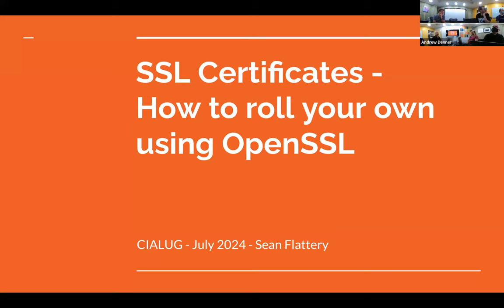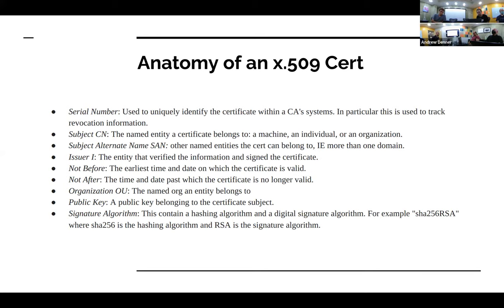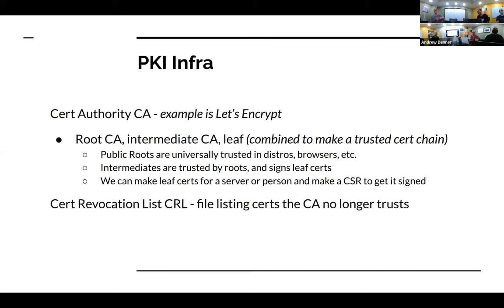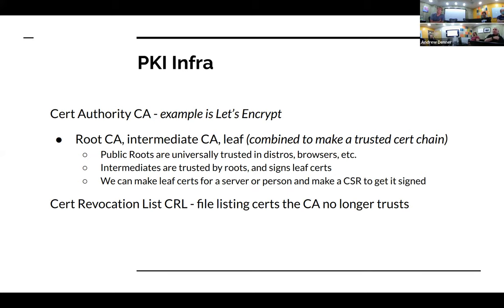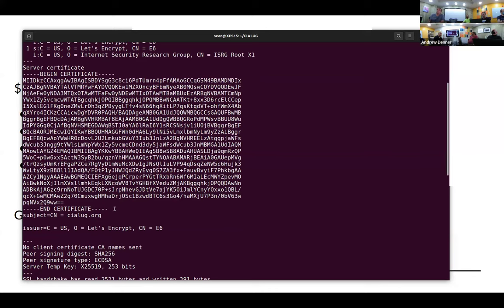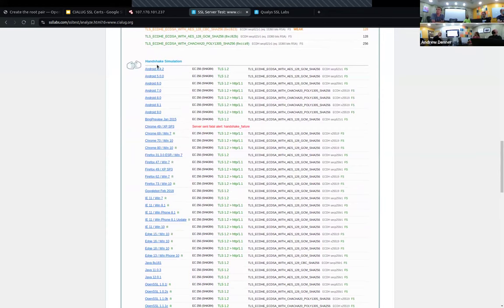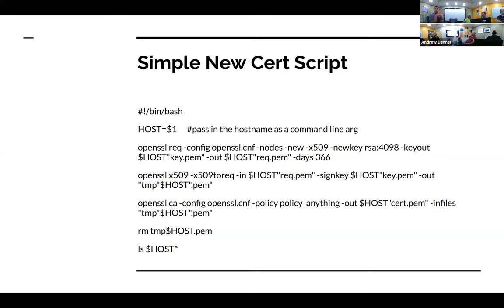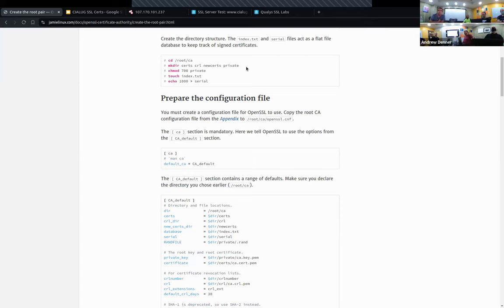CIALUG July 2024: Build your own Certificate Authority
Thanks to Sean for presenting this month